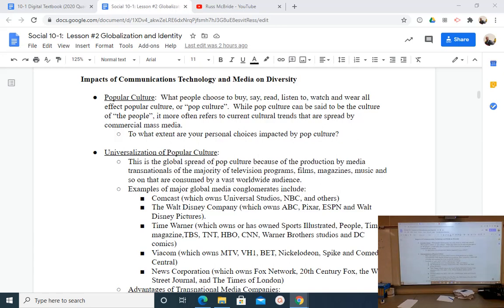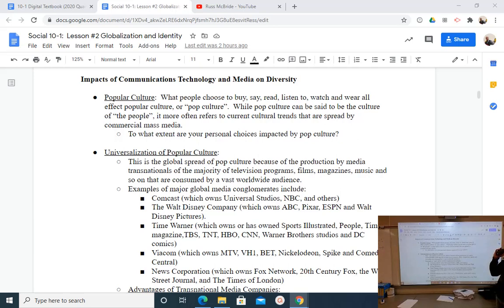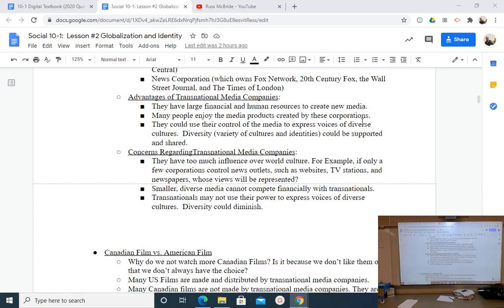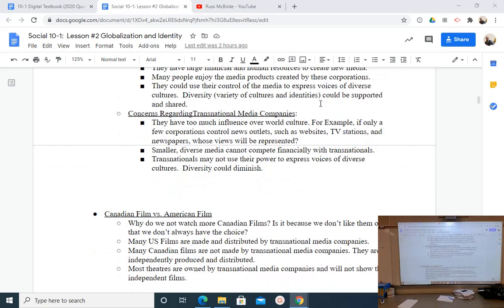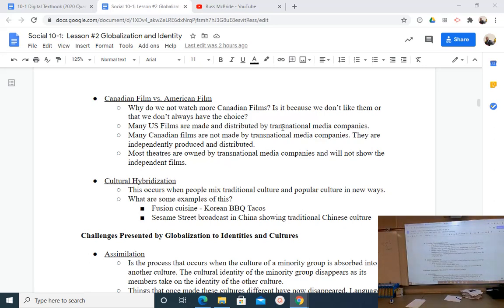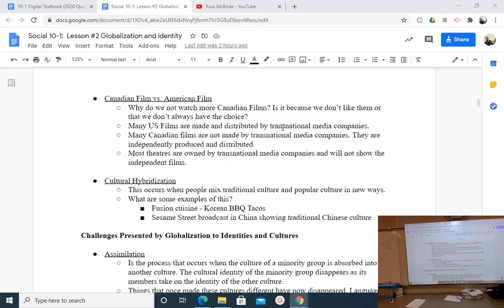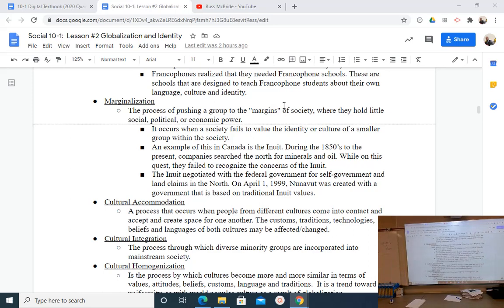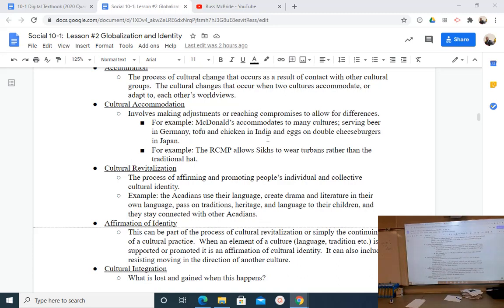Social 10-1: Lesson 2 - Key notes